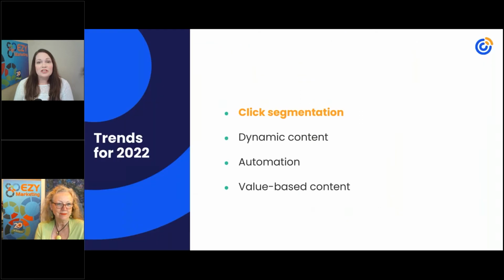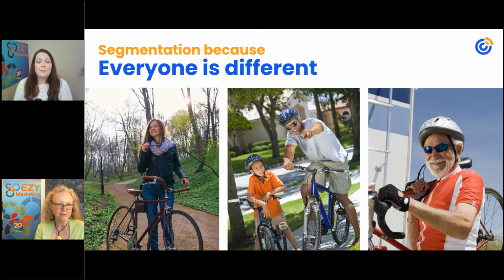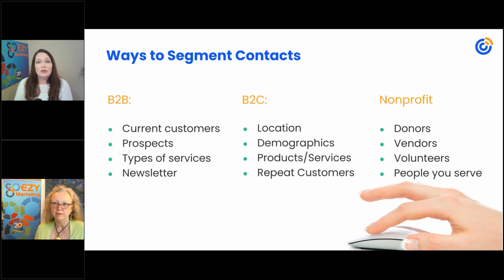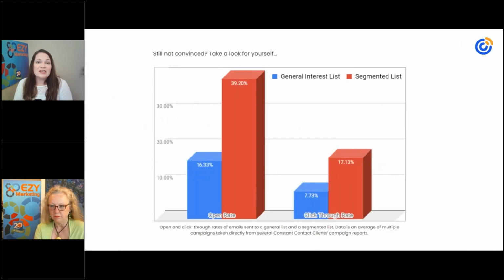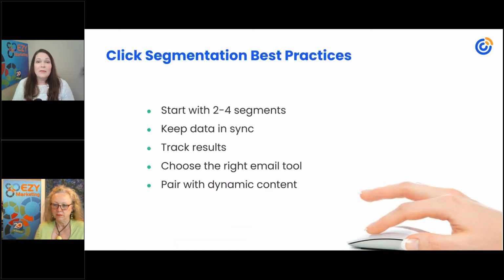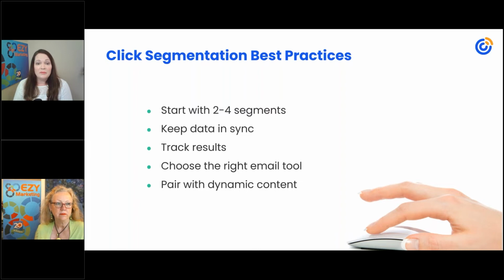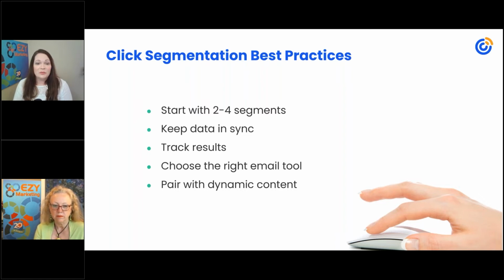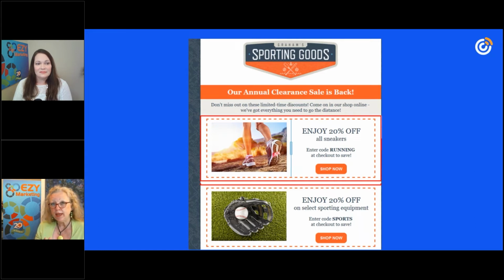Click segmentation in email marketing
Success in email marketing depends on sending relevant, timely information to the right people. If you’re sending the same content to everyone, you are driving more than half your audience away. We’ll show you how to ditch your one-size-fits-all marketing and engage targeted sub-groups of contacts using Click Segmentation.